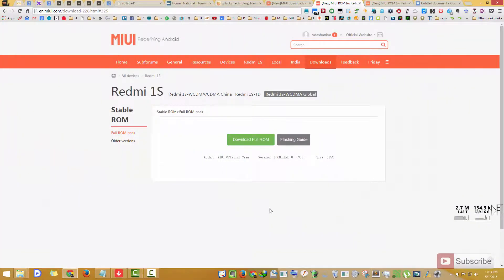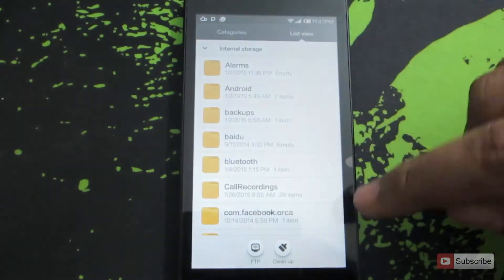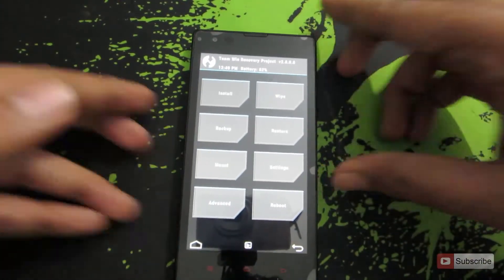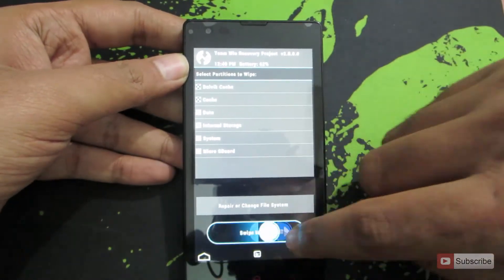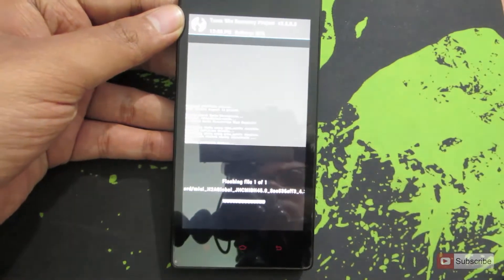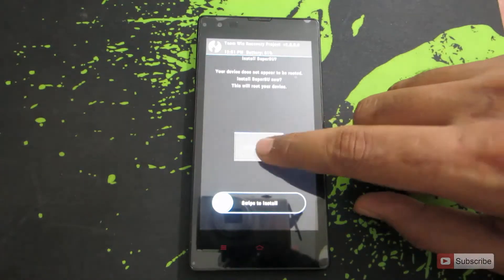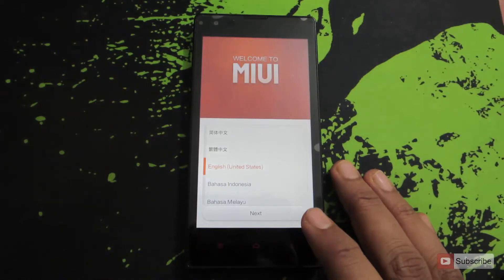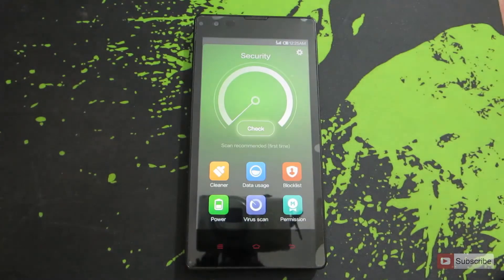How to Flash Stock ROM on Xiaomi Redmi 1S